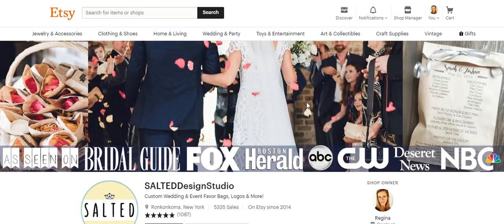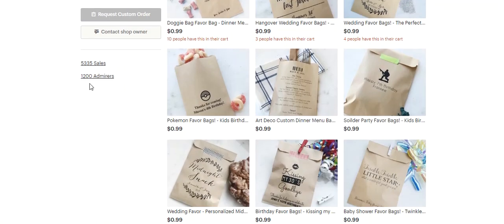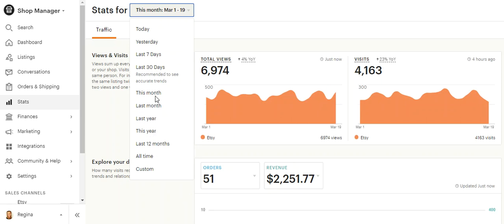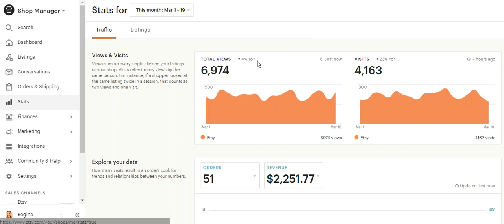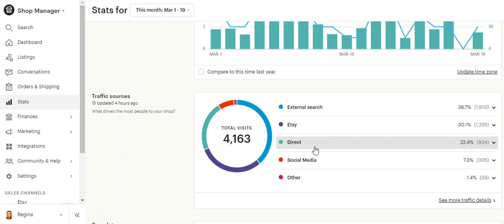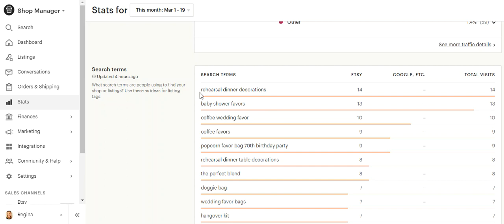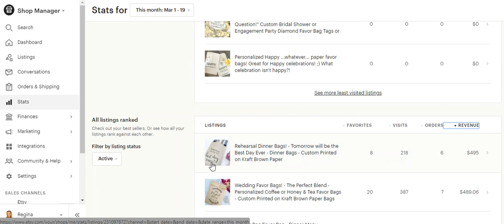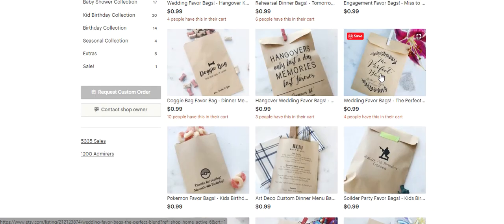Tour my Etsy Shop Stats! Get to know me - Episode 2 of 7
Ever thought about starting a handmade business? I'll show you how,